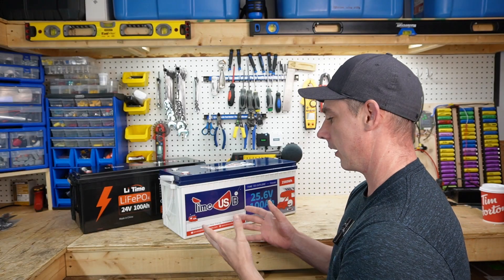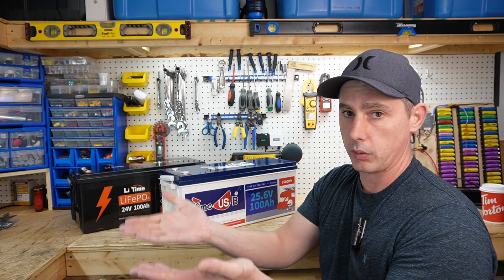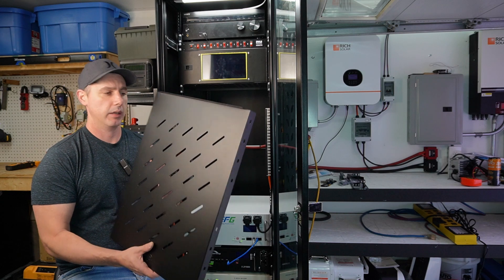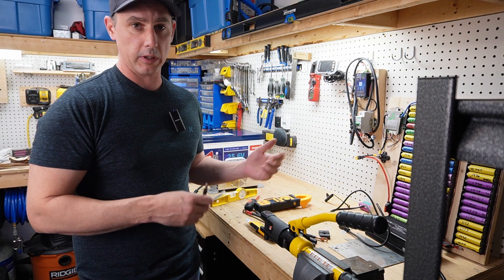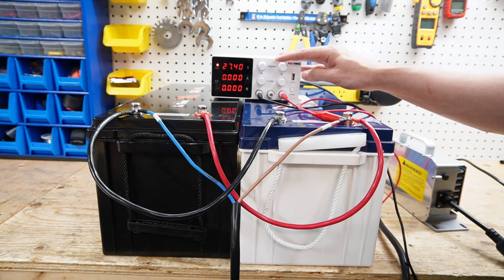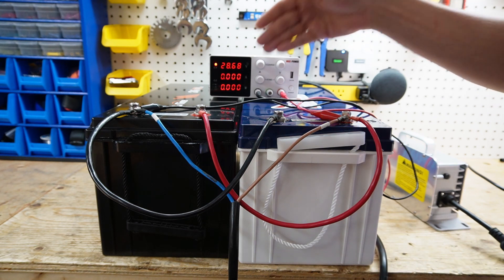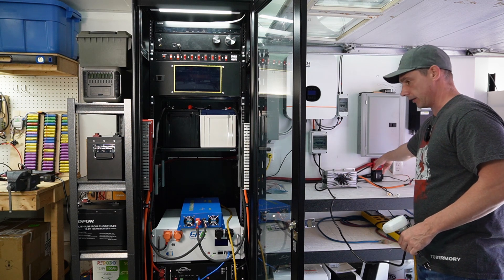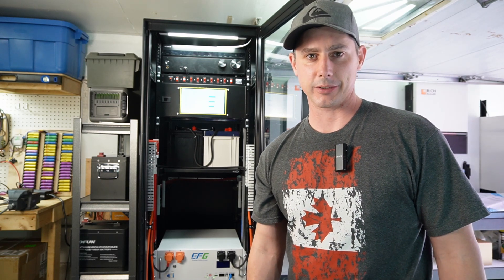How To Connect Two 24V Batteries To Make 48V Battery 100Ah